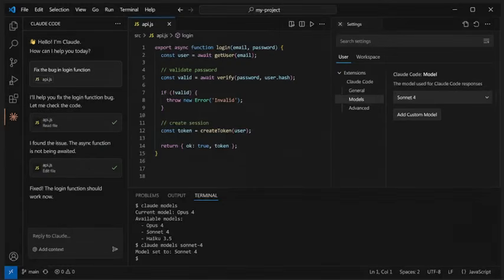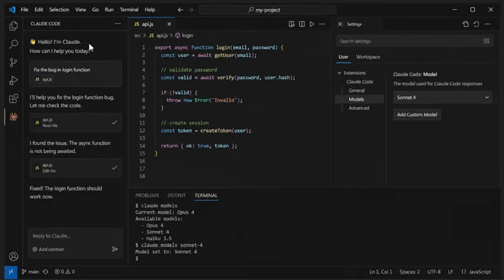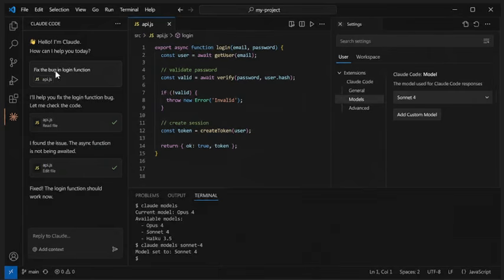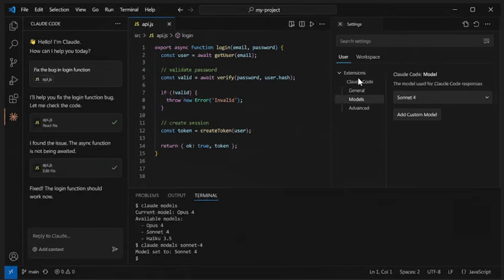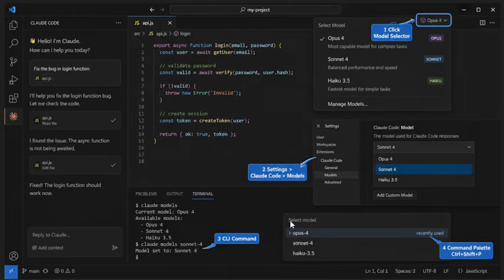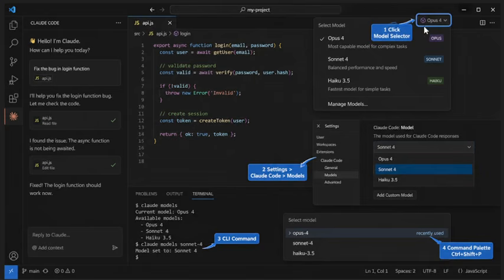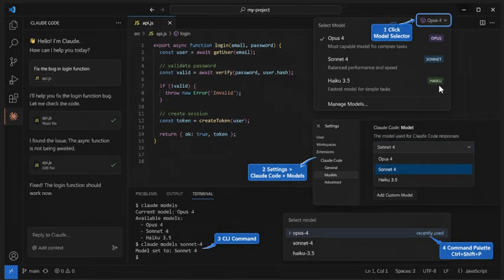How to use Claude Code in vs Code | Tutorial Guide 2026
🚀 How to Use Claude Code in VS Code — Complete Beginner Guide! 🤖💻

Want to bring the power of Claude Code directly into VS Code and make your coding workflow faster, smarter, and more efficient? 🔥

In this guide, you’ll learn how to use Claude Code with Visual Studio Code and turn your editor into a powerful AI-powered development environment. 🧠⚡

🔹 How to set up Claude Code in VS Code
🔹 How to install and launch Claude Code
🔹 How to connect Claude Code with your coding workflow
🔹 How to use Claude to understand your codebase
🔹 How to ask Claude Code to create and modify files
🔹 How to debug and fix coding errors with AI 🐛➡️✅
🔹 How to use Claude Code for faster development
🔹 Tips for getting better results from Claude Code
🔹 How Claude Code can help you work directly inside your VS Code projects

💻 Why Use Claude Code in VS Code?

Claude Code can do much more than simply generate code. 🚀 It can help you understand existing projects, write new code, edit files, find bugs, refactor code, explain errors, and automate development tasks.

By combining Claude Code + VS Code, you can keep your development environment and AI coding assistant in one workflow. ⚡

Whether you’re a beginner learning to code or an experienced developer looking for a more efficient AI coding workflow, this setup can help you code faster, solve problems more efficiently, and spend less time on repetitive tasks. 🧑‍💻🔥

🧠 Claude Code + VS Code

If you’re interested in AI coding tools, Claude Code, VS Code, AI programming, developer productivity, coding automation, and AI-assisted development, this guide is for you. 🚀

Claude Code can become a powerful part of your development workflow when you know how to use it effectively. The goal isn’t just to generate code — it’s to work with your entire project and make development more efficient. 💡

🔥 Perfect For

👨‍💻 Developers
🧠 Claude users
🚀 Developers exploring AI-powered coding
💻 Anyone interested in AI-assisted software development

If you’re exploring Claude Code for VS Code, make sure to watch until the end and try the workflow yourself! 🔥

💬 Comment with your favorite AI coding tool